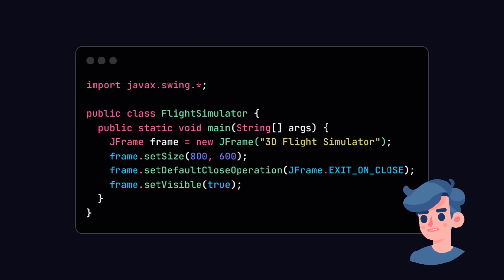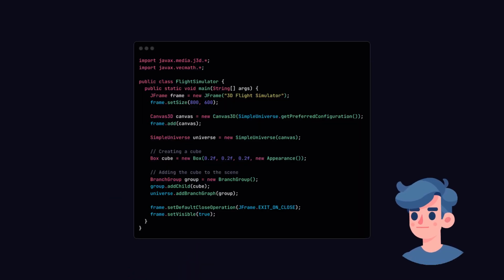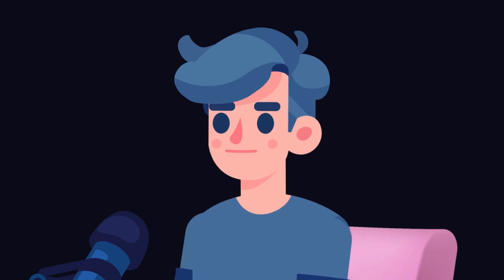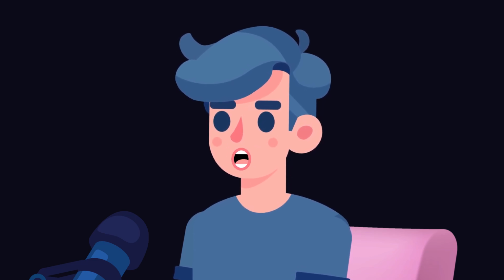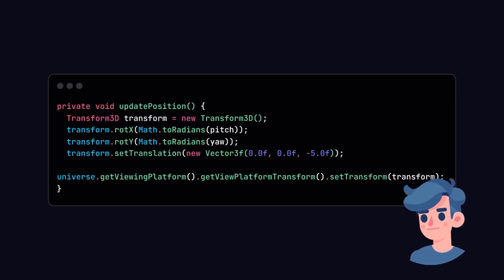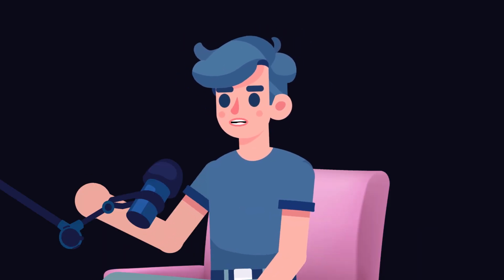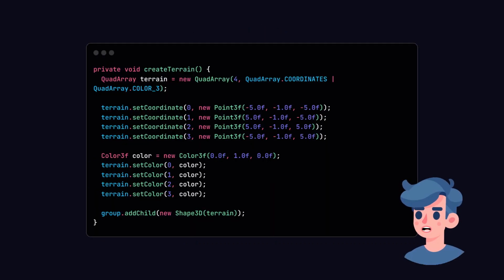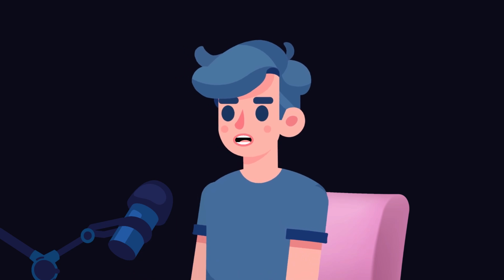Mastering 3D Flight Simulation in Java: From Basics to Advanced Techniques!